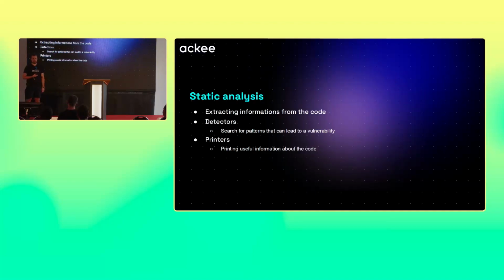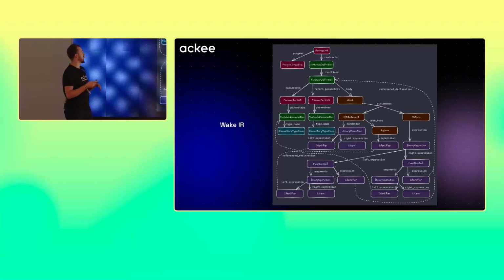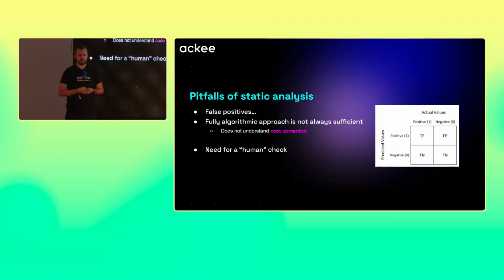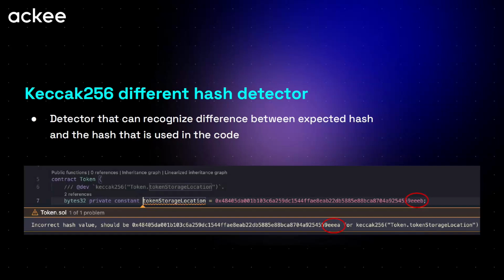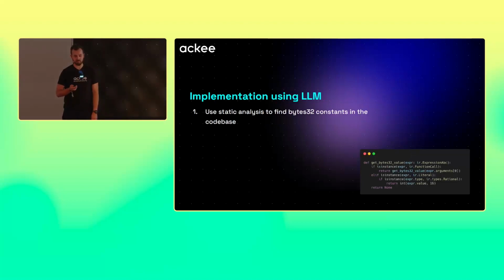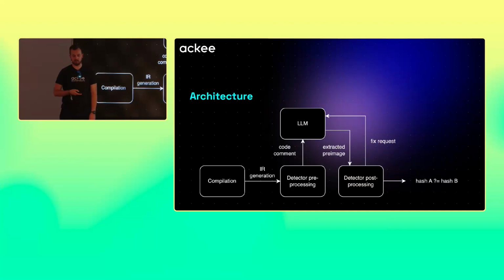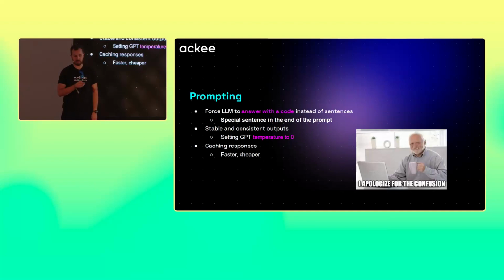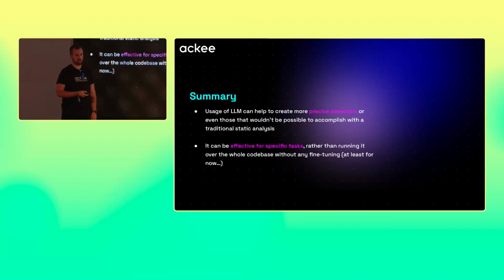Enhancing vulnerability detectors with LLM / Jan Kalivoda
The rapid growth of AI is already making waves in our industry. How can we leverage this technology for static analysis to create more precise vulnerability detectors for our smart contracts? This talk will dive into the development process and explore the bright future that lies